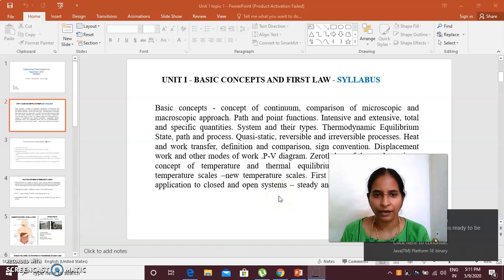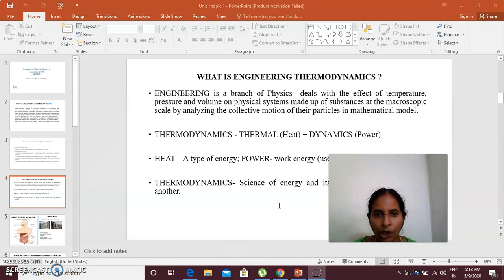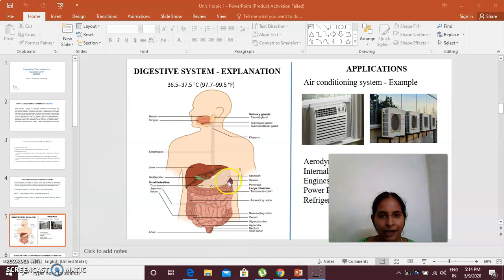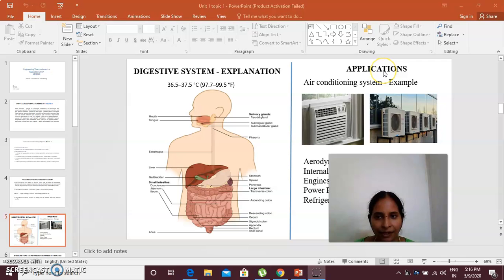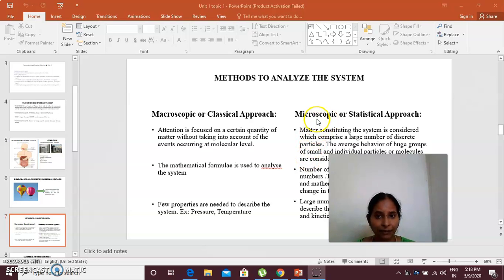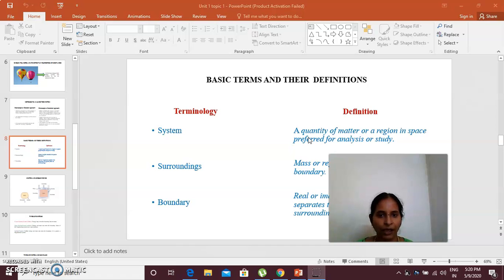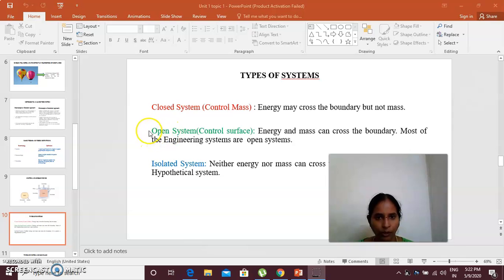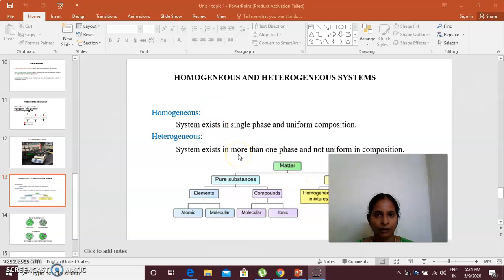Thermodynamics Unit 1.1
Fundamental concepts of Engineering Thermodynamics